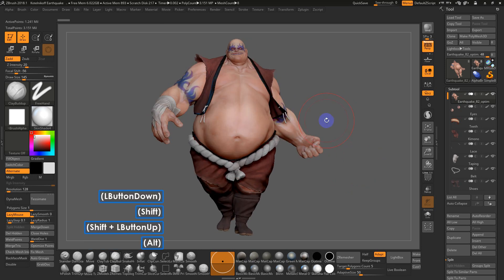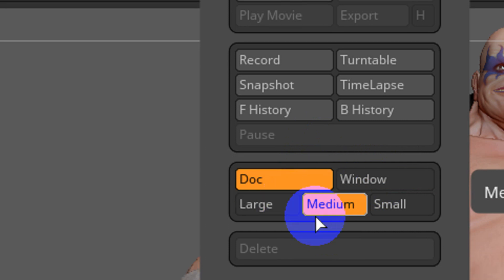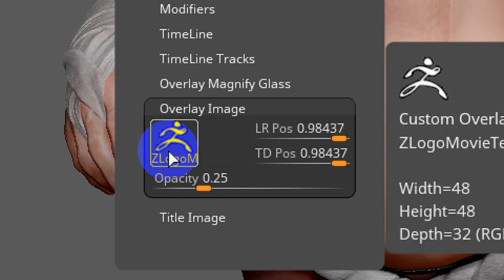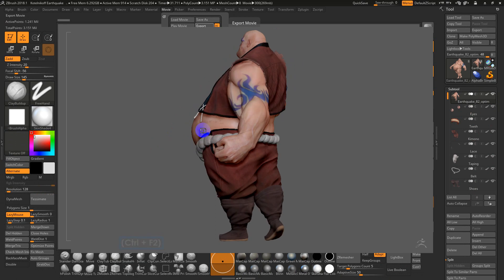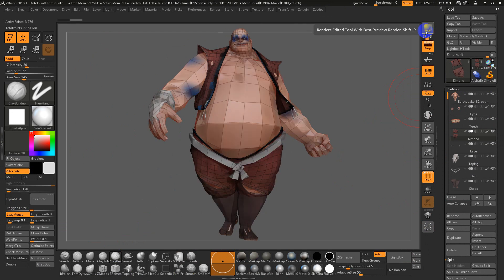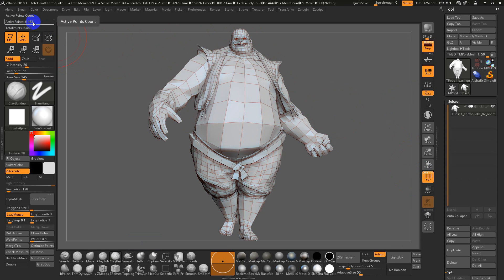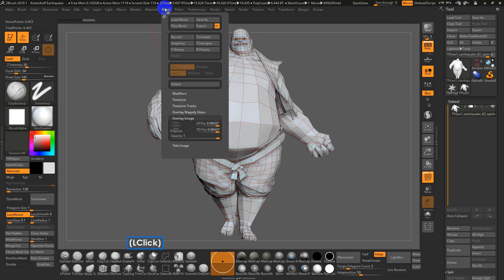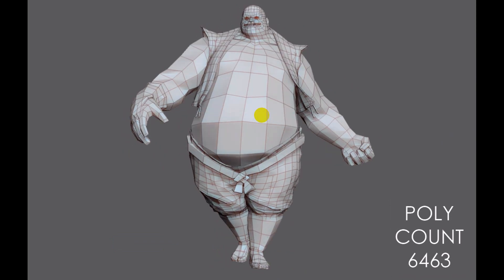Rendering Turntables In Zbrush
We discuss how to present models to clients and supervisors using Zbrush to create professional quality presentation renders.